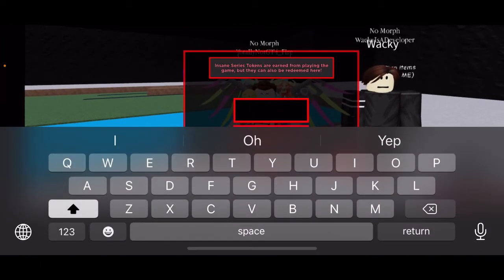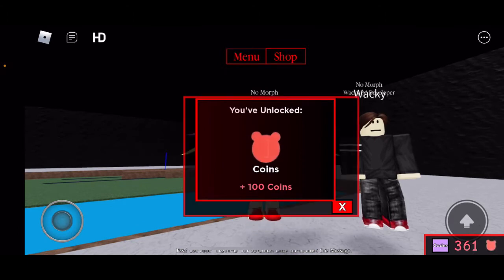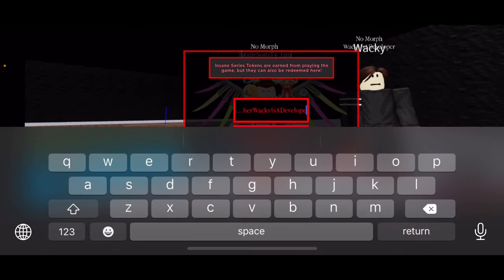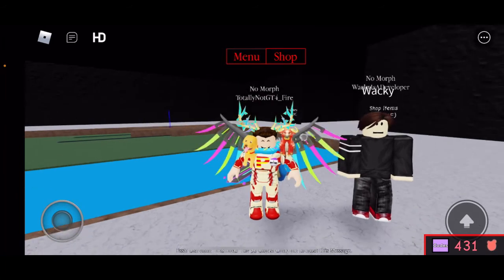All “Working Codes” in The Insane Series RP Remastered! (TESTING SERVER) [ROBLOX]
Keep in reminder, this is not the final game for the Remastered RP, Just a testing place for it. Anyways, here’s a showcase on all of the working codes in the testing place for the Insane Series RP Remastered. Hope this video helps and please enjoy!

Code 1: Testing
Code 2: MotherWackyIsADeveloper
Code 3: work_space